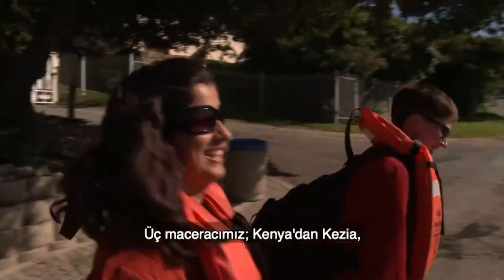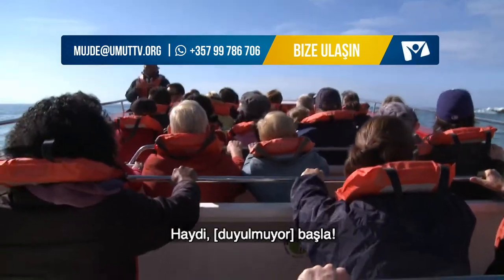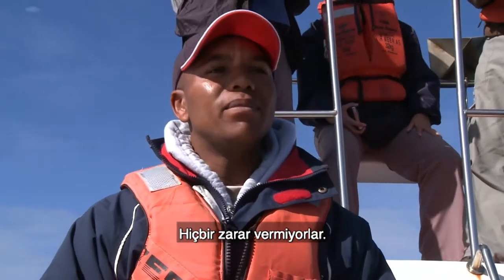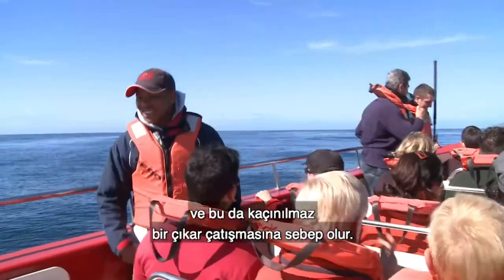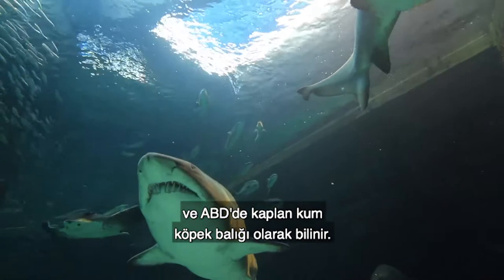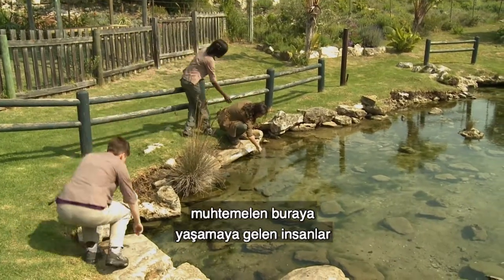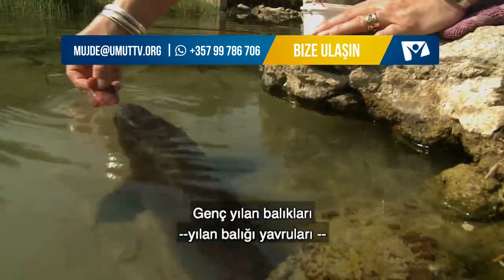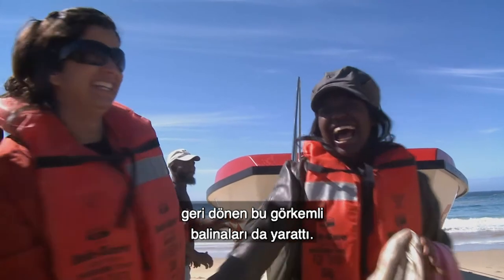Derin okyanus sırlarını ve en şaşırtıcı okyanus yaratıkları keşfedin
Topluluğumuzda üç maceracımız, Kenya'dan (Kizia) ve Brezilya'dan (Cassella) ve Almanya'dan Gabi) turizmin çevreye nasıl fayda sağlayabileceğinin mükemmel bir örneğidir. Turizm geliri sadece bir turizm kuruluşu tarafından değil, aynı zamanda bir farkındalık ve kültür tarafından da elde edilmektedir. Rehabilitasyon doğuşu, insanlara Afrika kedilerinin krizini gösteren ve yardım etmeyi planlayan bir yerdir.

Bize ulaşın! Yorumlarınızı ve sorularınızı bekliyoruz!